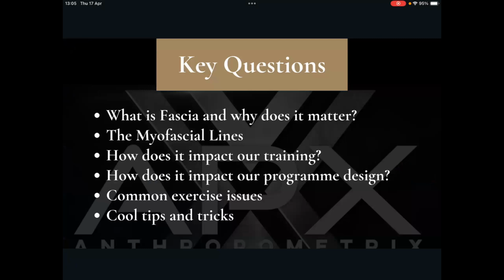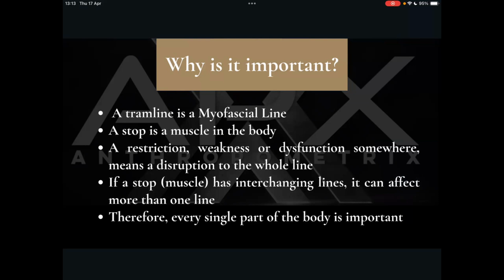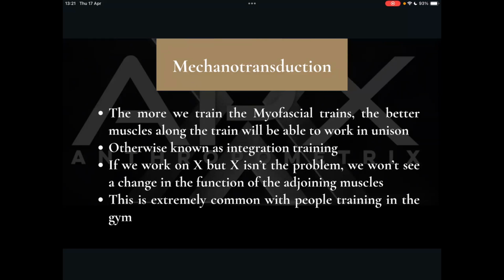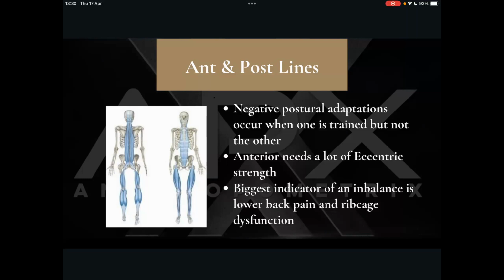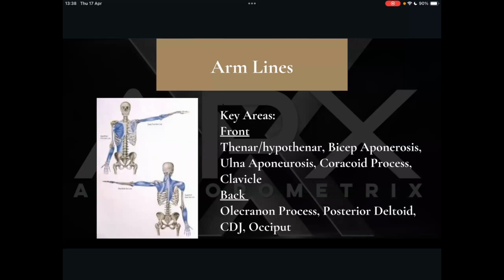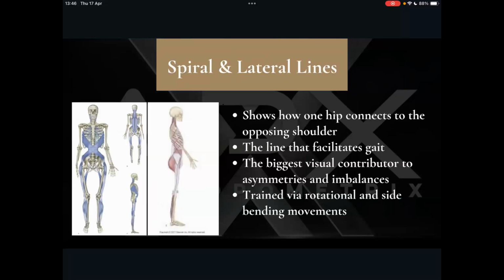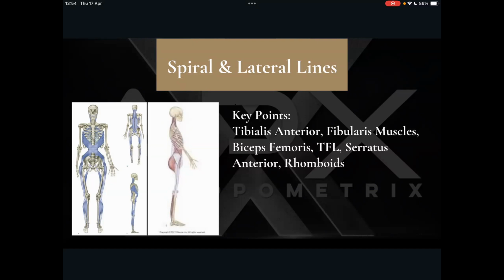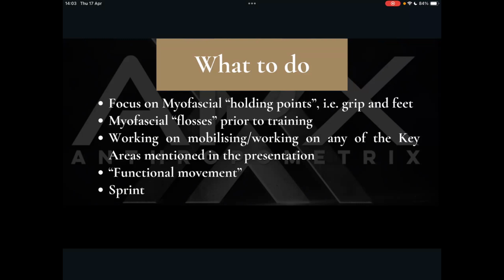An Introduction To Fascia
In this video, I discuss how the myofascial lines impact our movement and why we should consider them prior to getting people to do squats and deadlifts.

I provide an overview of each line, which muscles fall along each meridian and how blockages in the chain can cause issues.

If you’d like to learn more about APX Education, you can do so by heading the the